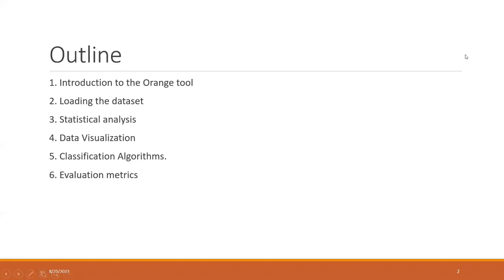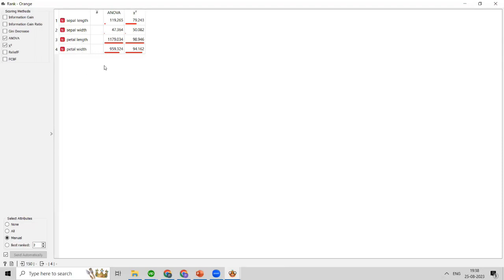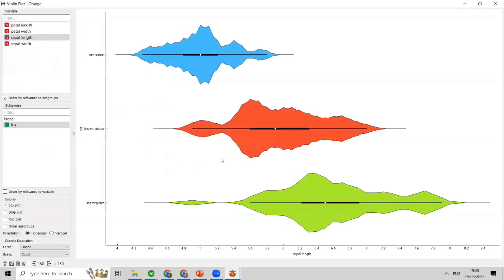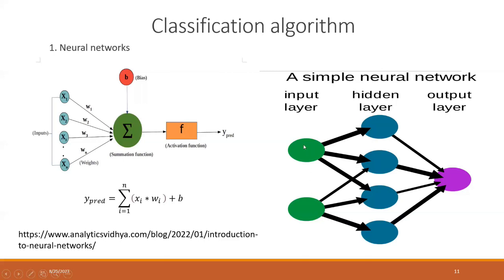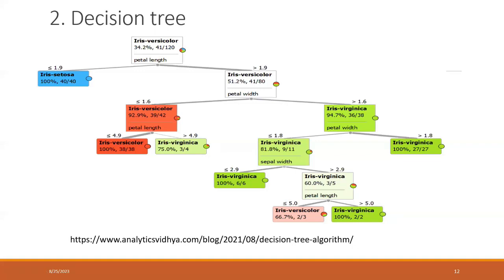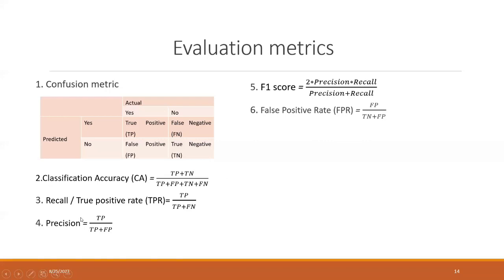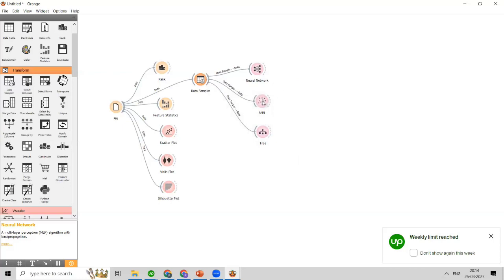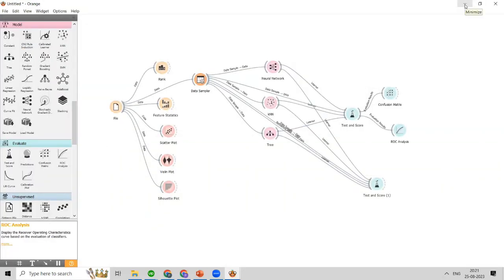No Code Statistical analysis and Machine learning by Priyanka Israni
"No Code Statistical Analysis and Machine Learning" by Priyanka Israni introduces an innovative approach to data analysis and machine learning that doesn't require traditional coding skills. Delves into the concept of utilizing user-friendly tools and platforms to perform statistical analysis and create machine learning models without the need for extensive programming knowledge. Israni's work highlights the accessibility and democratization of data-driven insights, making complex analytical techniques accessible to a broader audience. She explores the benefits of this approach, such as quicker implementation and reduced barriers to entry, while also discussing potential limitations. Overall, the video sheds light on a burgeoning trend that empowers individuals, including high school students, to harness the power of data and machine learning without being proficient in coding.